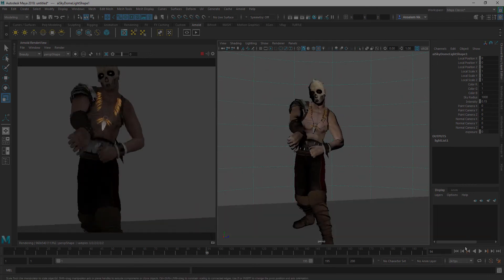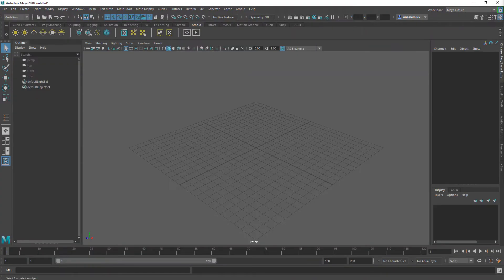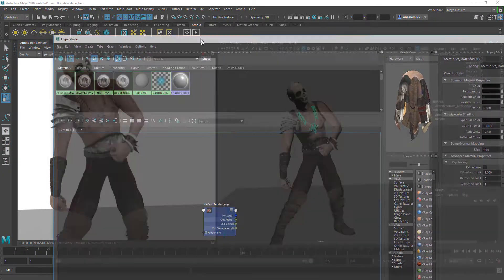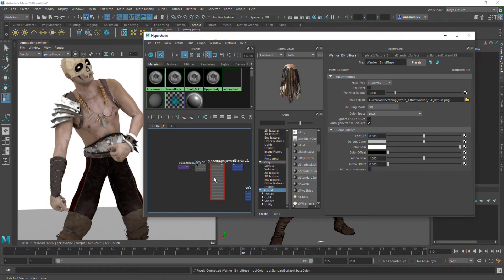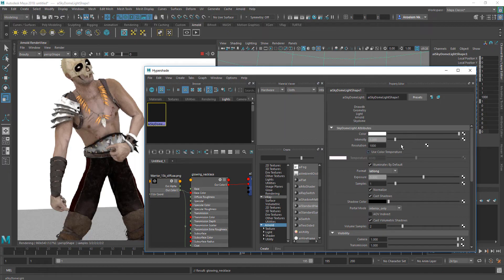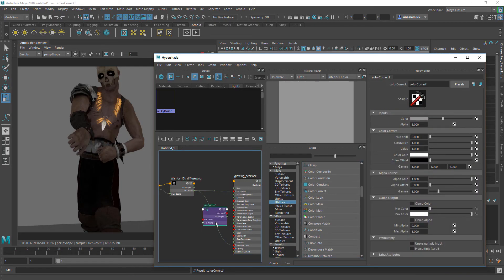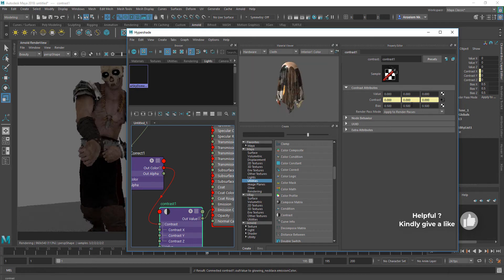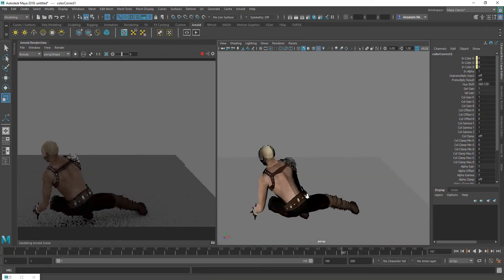Texture Emission in Arnold 5 for Maya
how can I use emission in Arnold? how can I convert a texture to an emissive material in Arnold? how to change emissive color in Maya using arnold ? all these questions and more are what we would cover in this quick tip video.

Credits:
Mixamo: Mixamo.com